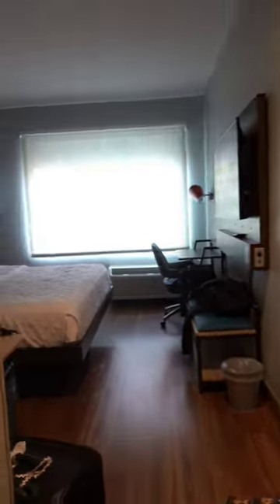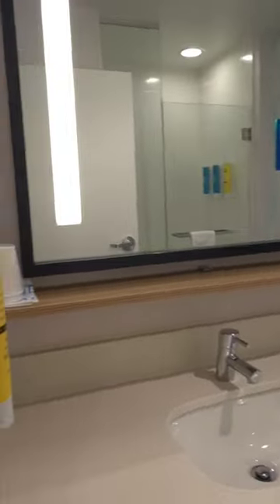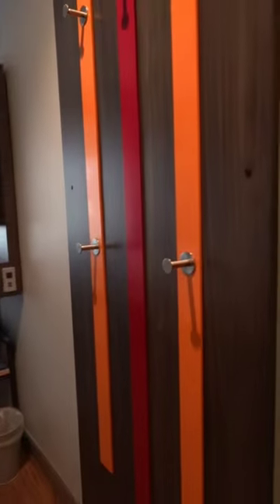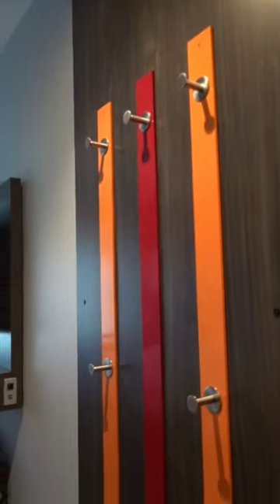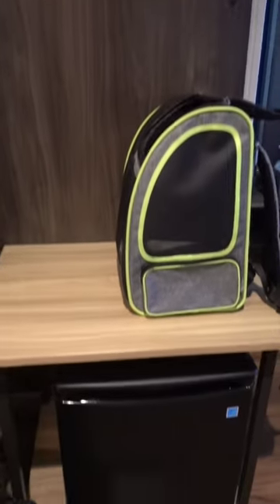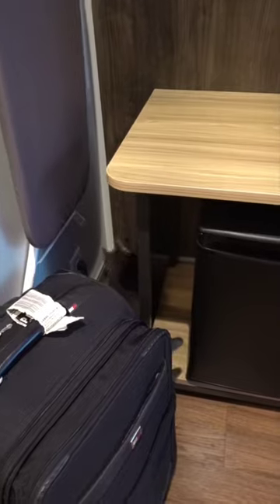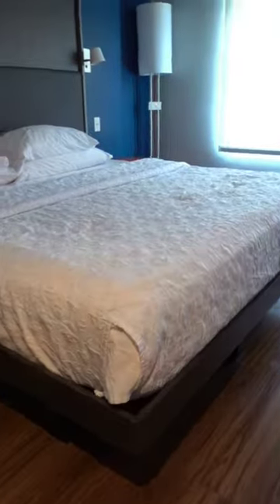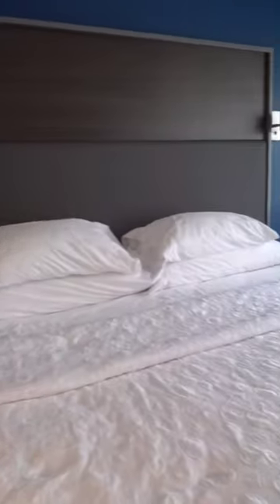Cat friendly hotel room tour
Here's a sneak peek inside a cat friendly hotel room at @Tru by Hilton in Elkhart, Indiana.

ABOUT US

My name is Jessica. My husband, David, and our two cats (Phoenix and Penelope) have been traveling on and off for many years, more recently with an RV. If you are interested in what it's like to live in and travel with an @aluminumtoyhauler as well as how we handle this lifestyle with cats, how we trained our cats for travel, and the inspirational places we visit along the way, feel free to subscribe to this channel.

as @GeographicallyFree